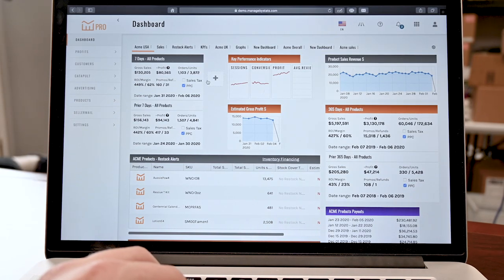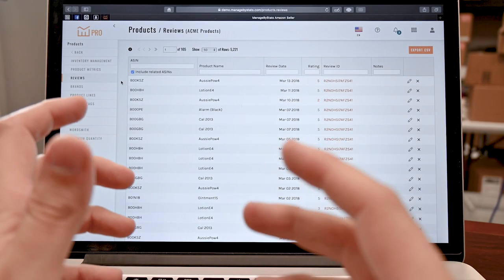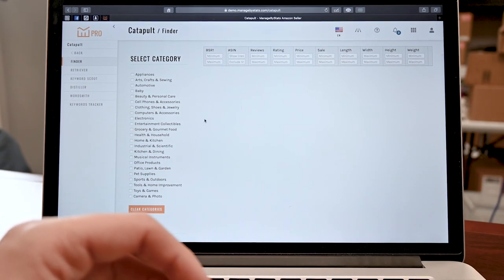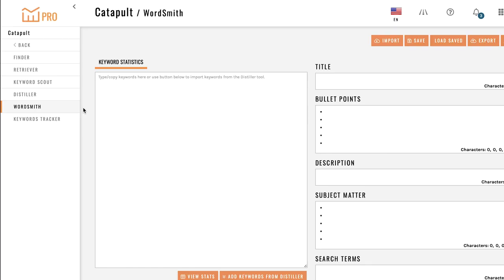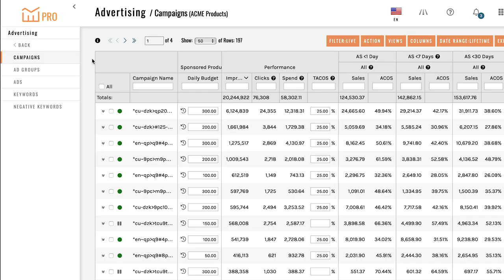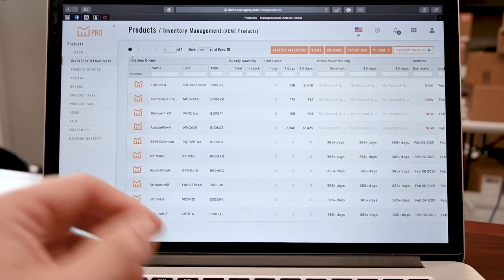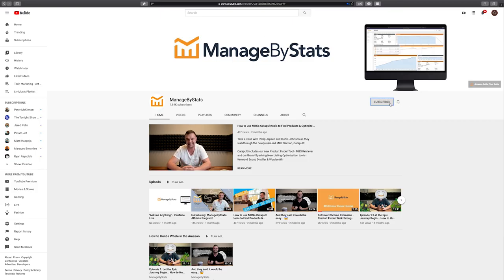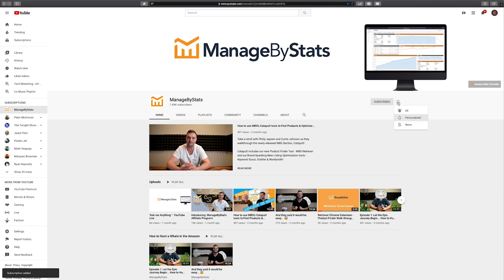WELCOME... to the Welcome Series... at least its Introduction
The long awaited Welcome Series for ManageByStats!

Whether you are looking for something to keep track of your Key Performance Indicators, manage your PPC, send out Buyer-Seller Email or all of the above and much more, we know you'll love what we have here for you... and this Series will teach you about ALL of it! But not just about the tools but what they're really there to help you with.

And we figured, what the heck, why don't we have users tell you about why they like the tool so you don't have to hear only from us... because that's just so much better.

In this video, you'll get a brief snapshot of each tool we have... and when we say "brief" we really mean it.

This company was started to help sellers of all shapes and sizes get a grip on their Amazon business and become vastly successful.

Since all software has some set-up to be done before you get started, we've provided a one-on-one onboarding service with one of our veteran staff and Amazon seller, MaryKay. She will walk you through all the key steps to be done as well as introduce, in more detail, the services YOU have interest in. In this way we hope to make the process simple and effortless for you.

MBS is powerful and robust software, we hope you enjoy everything about it from the all-in-one tools to our customer service. Everything set up has been done to give you every advantage possible in the ever-changing world of Amazon.

Thank you for giving us the opportunity to help you make your Amazon business more transparent and automated!